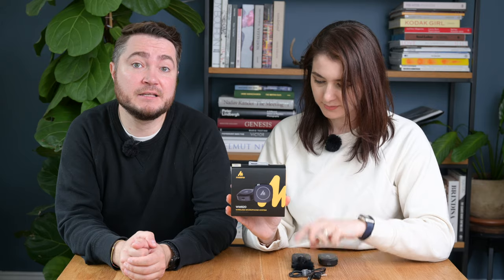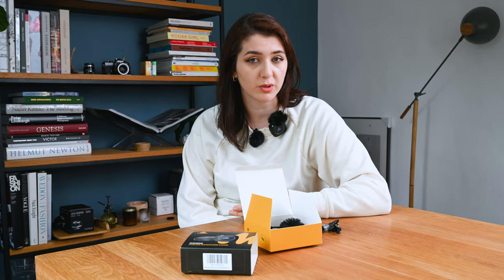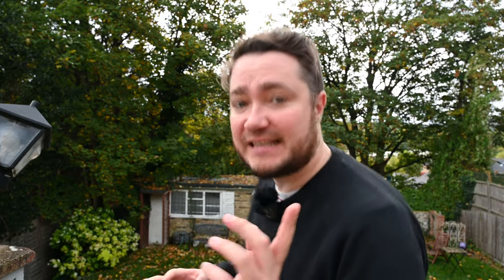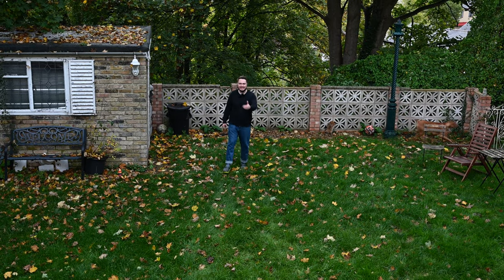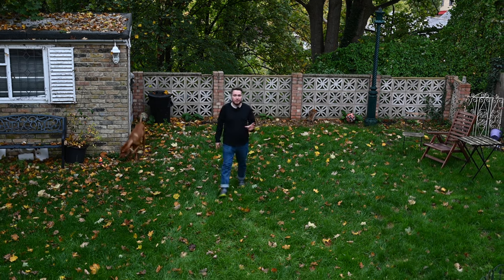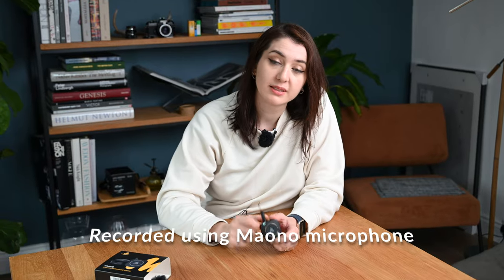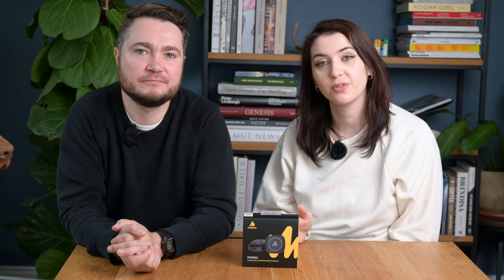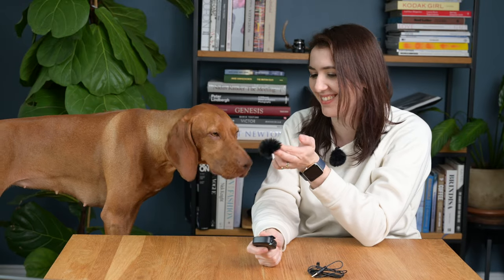CHEAP microphones for YouTube?! MAONO WM820 Review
Maono sent us one of their wireless microphones to test out and here's what we found.

NOTE: We reported the sound distortion that we encountered when the lav mic is plugged in, and Maono have confirmed that they would ordinarily replace this product for free under warranty if this instance were to come up with any purchased mic.

MAONO WM820